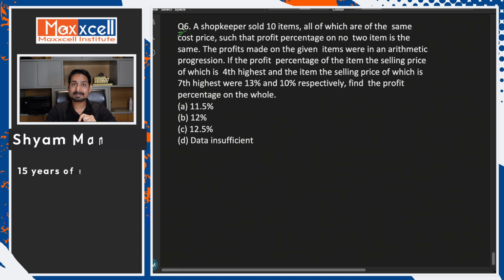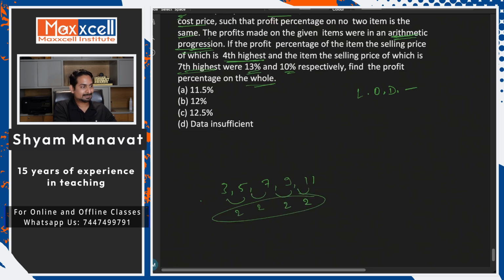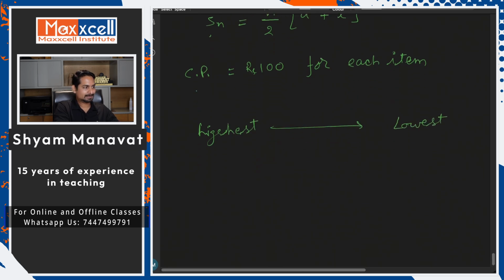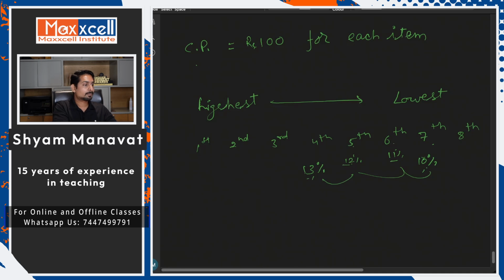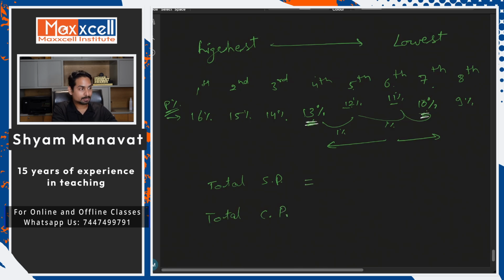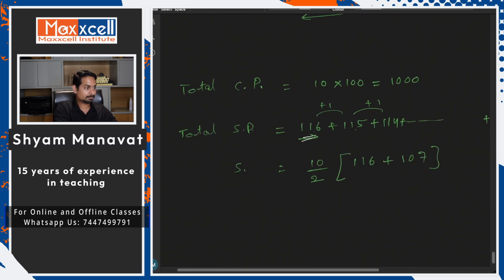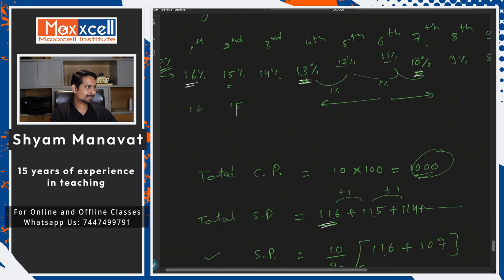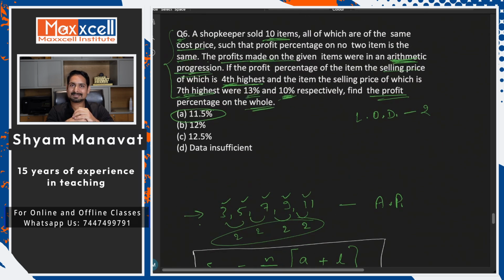Profit&Loss | Problem Set Q6 | CAT 2026 self-study with Maxxcell